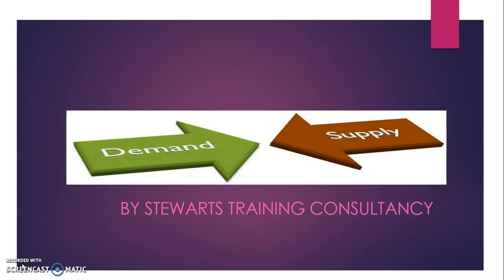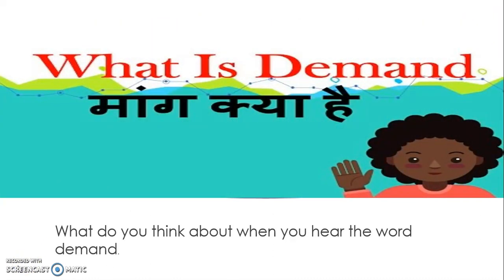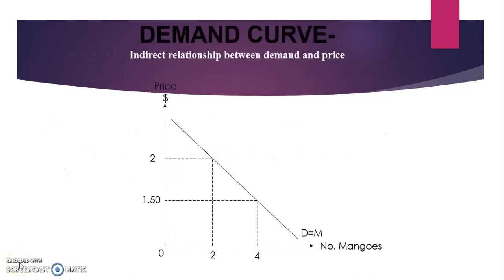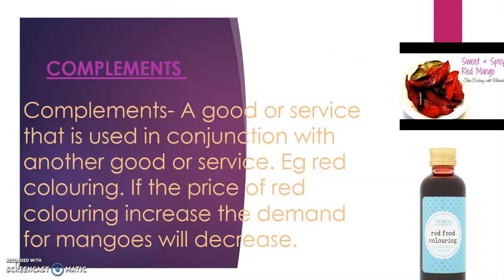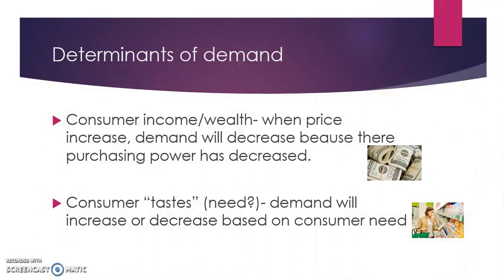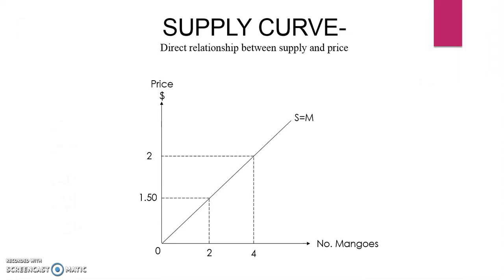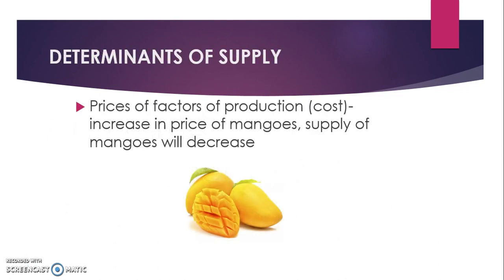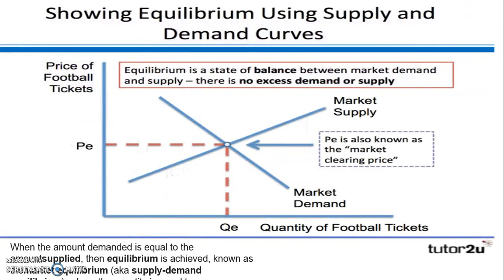Recording #9- Demand and Supply